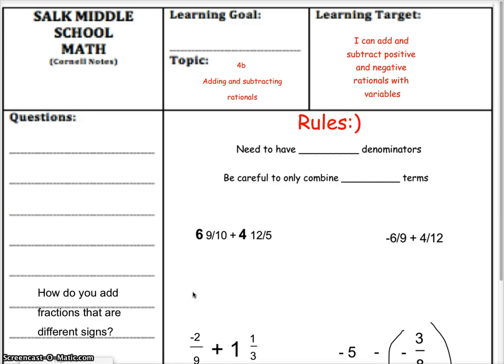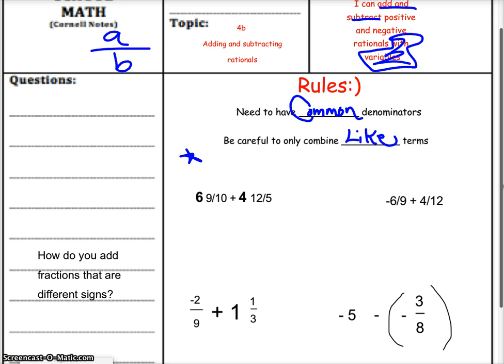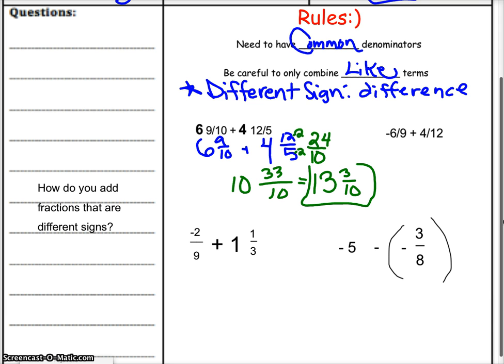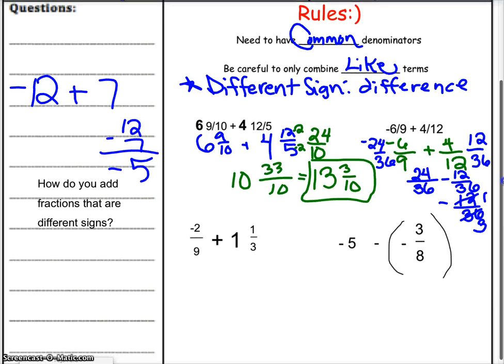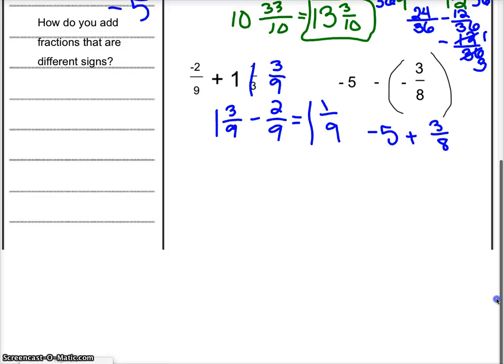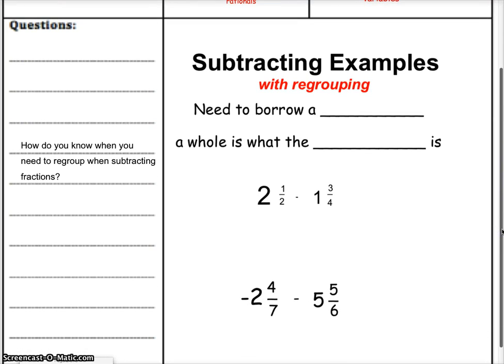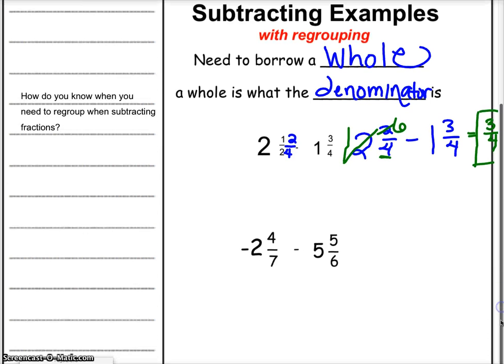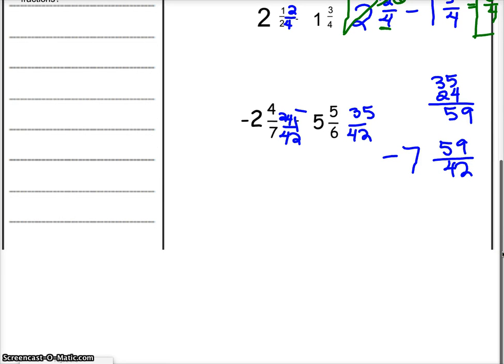4b adding and subtracting positive and negative fractions